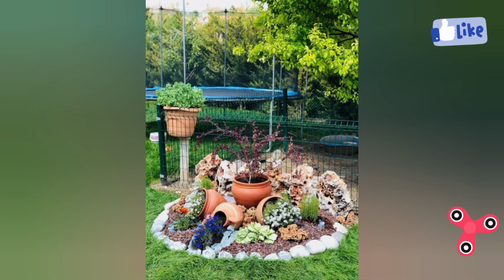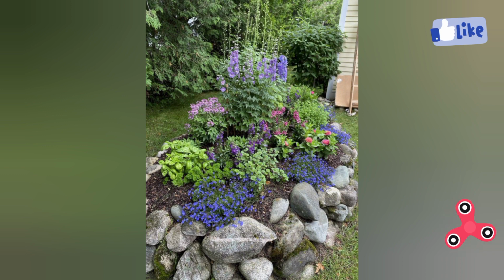How to make rock garden art | rock garden flowers | rock garden landscaping ideas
rock garden art ideas | rock garden flowers | rock garden landscaping ideas

In this video for my dear audience following search ideas are prescribe briefly

39 creative rock garden landscaping ideas on a budget